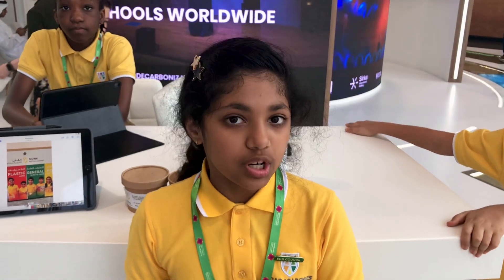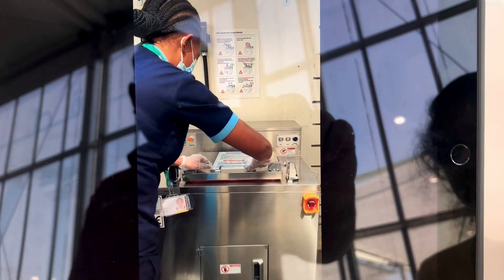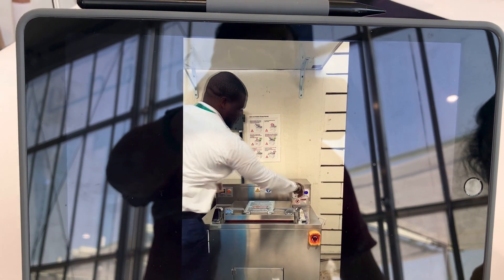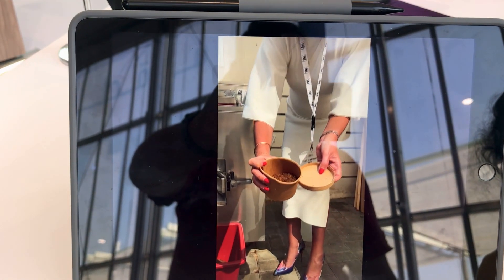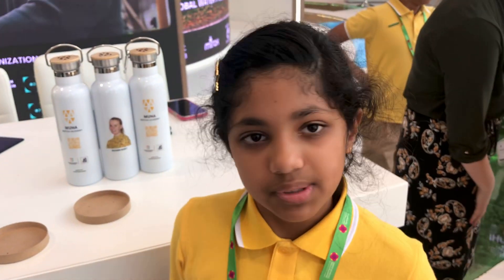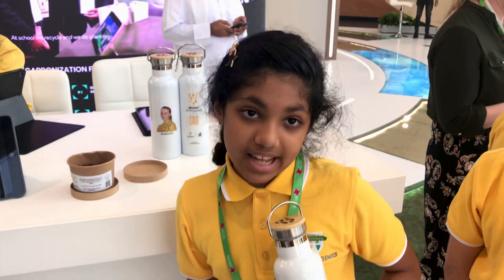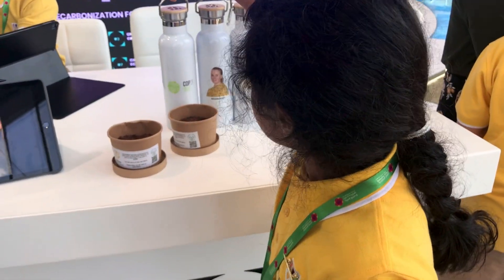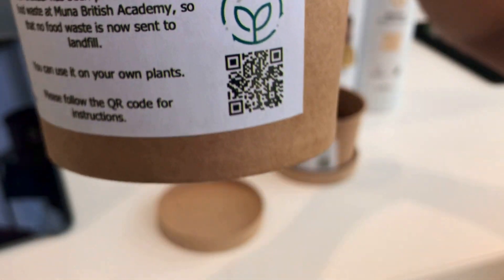MUNA British Academy at COP28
Rua Abdulla
MUNA British Academy

Greg DeSouza
Assistant Principal
MUNA British Academy